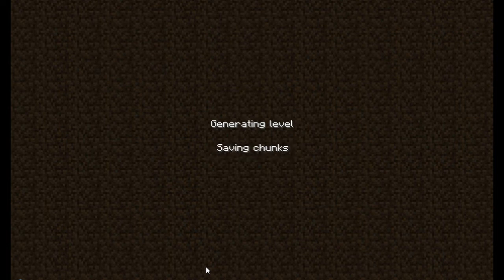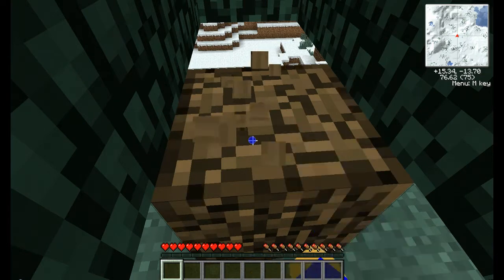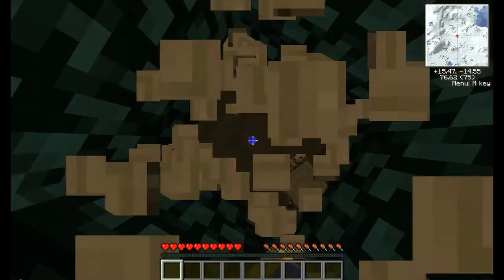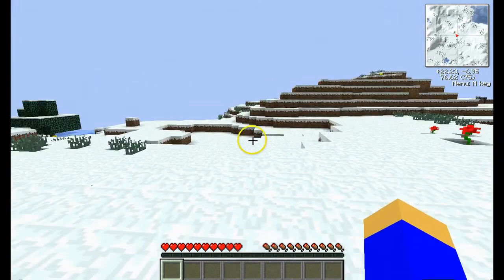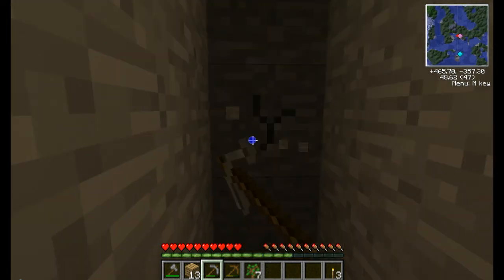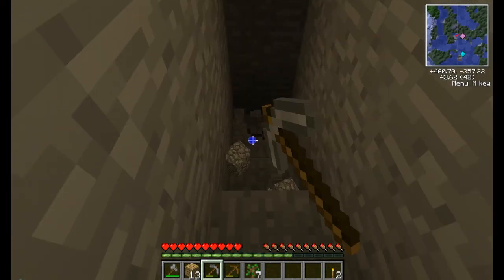Technic Part 1 Island Home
Join Me As I Play Thechnic